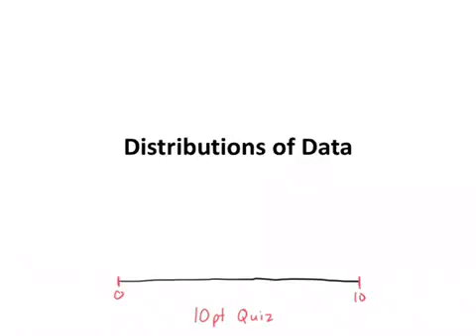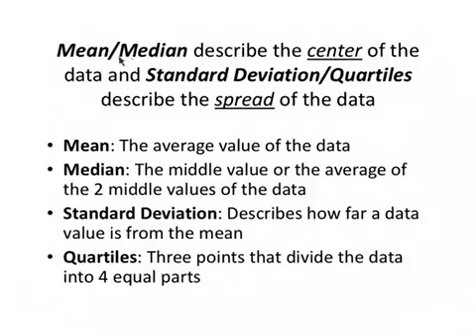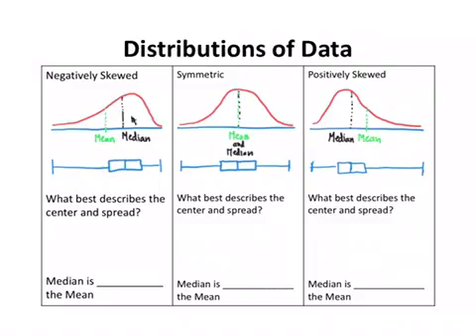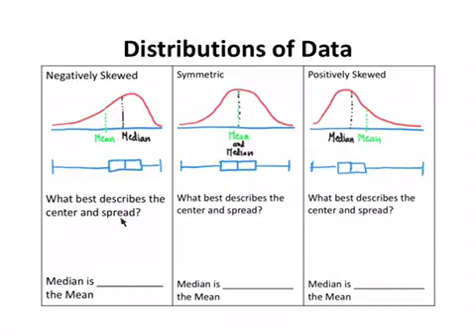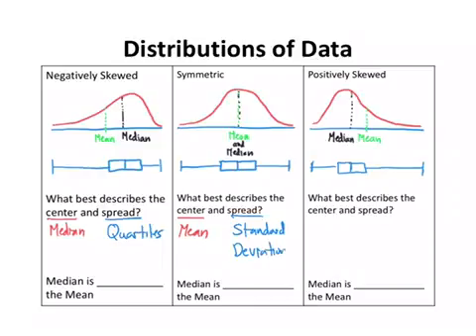Distributions of Data